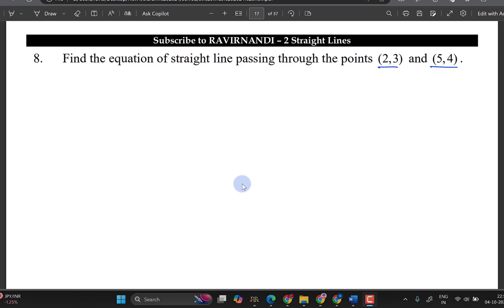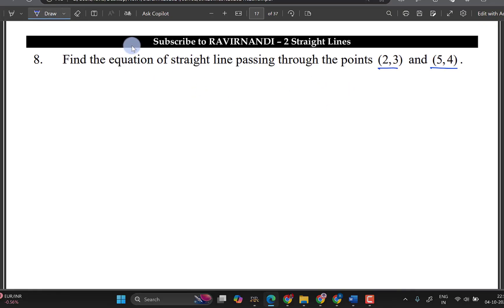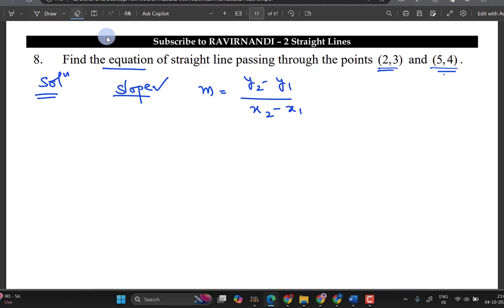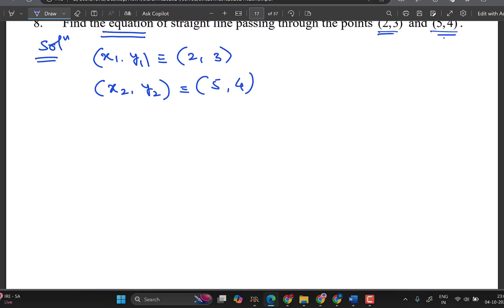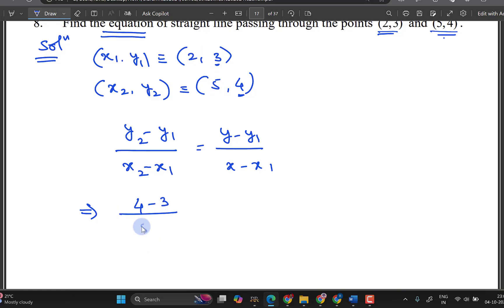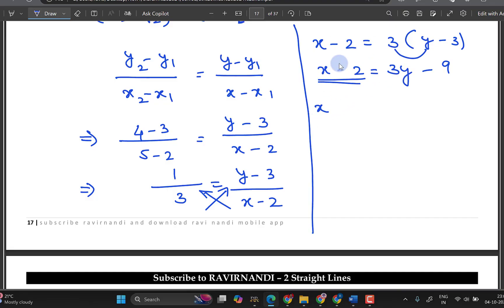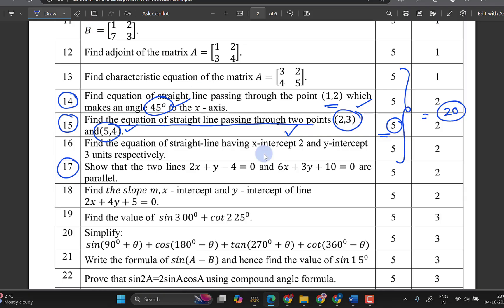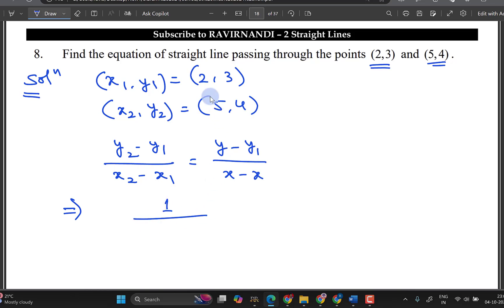04 || Straight lines || Two point form || Finding the Equation of straight line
📱 Join RAVIRNANDI WhatsApp Group:
Join RAVIRNANDI WhatsApp group to get free study materials and stay updated.

Welcome to our special Karnataka Diploma 2024 Maths Passing Package! 🎉 In this video, Ravi R Nandi will guide you through the ultimate study plan to score 78 marks by focusing on just two chapters. 📚

Expert guidance by Ravi R Nandi
Simplified explanations of key concepts
Tips and tricks to maximize your score
Ideal for last-minute preparation
📝 Chapters Covered:

Don't miss out on this opportunity to excel in your exams with minimal effort.